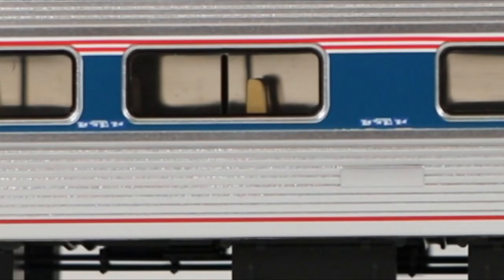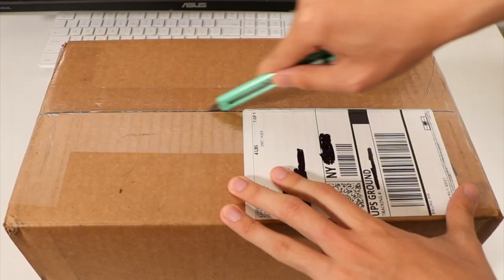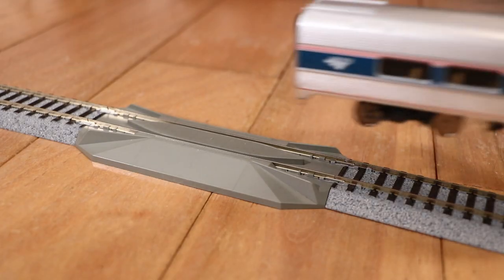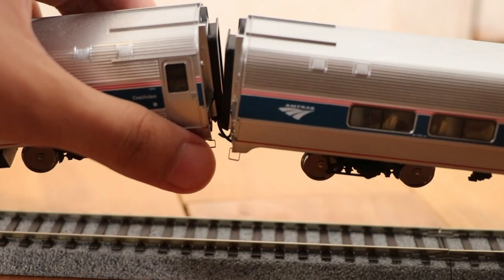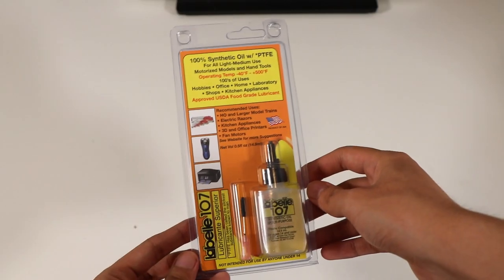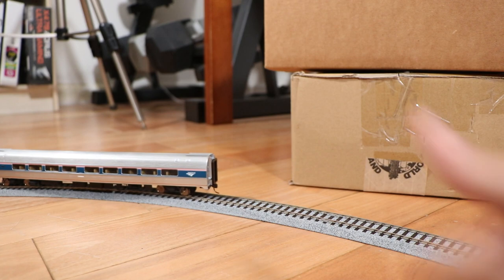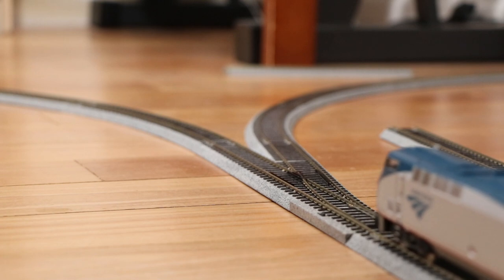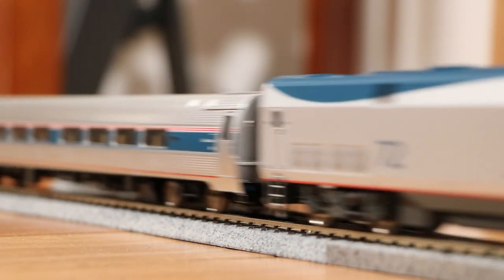Walthers HO Scale Amtrak Amfleet II Unboxing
Unboxing Walthers Proto HO Scale Amtrak Budd  Phase IVb, VI Amfleet II coaches, Athearn Genesis Amtrak P42DC #72 and LaBelle 107 lubrication for the wheels to run smoothly. 11/2023 UPDATE: You can fix by screwing on the trucks backwards